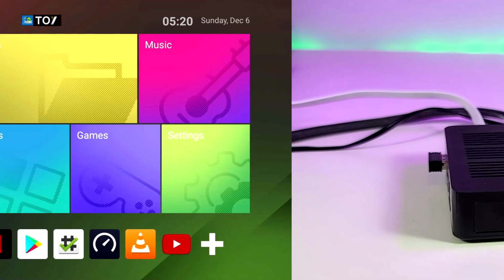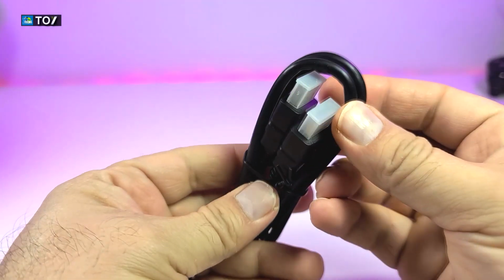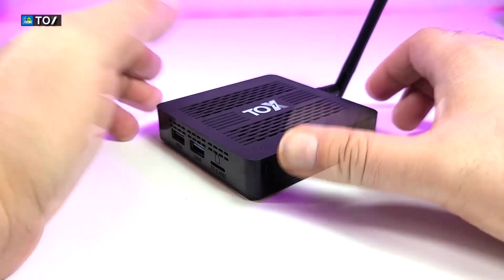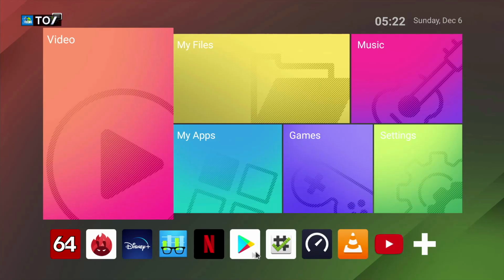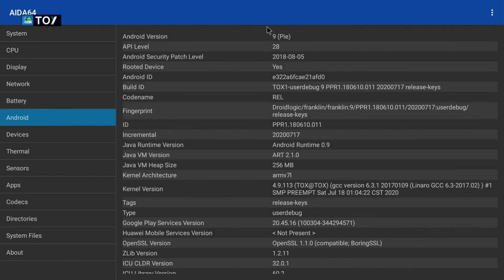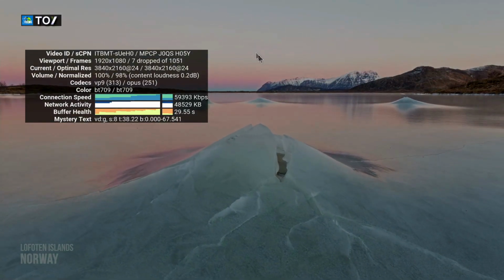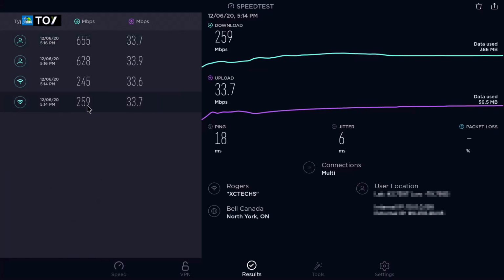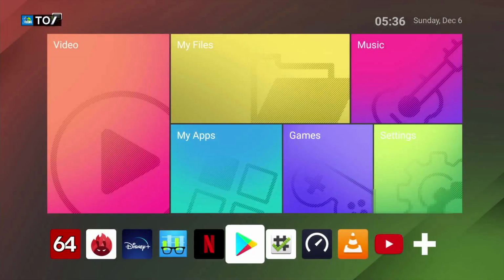TOX 1 - Full Android TV Box - S905X3 - Gigabit LAN - Under $60 - Any Good?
I got my hands on the new TOX 1 Full Android TV box - including specs, features and testing 4K, streaming, gaming, benchmarks and lots more.

Details
CPU Amlogic S905X3 with Quad-Core Cortex-A55 up to 2.0GHz
GPU ARM Mali-G31MP2
WIFI 2.4G+5G multi-user MIMO Technology

Index:
00:00 intro
00:21 Info
01:17 Unboxing
02:35 TOX1 Box First look
04:25 First boot
04:52 Main Launcher
06:07 Antutu Benchmark (72018)
06:19 Geekbench 5 (129/428)
06:34 AIDA64 ( Detail info )
08:36 Root Checker ( Not fully Rooted )
08:58 YouTube 4K Test
09:46 Netflix SD ( V6.25 Only )
10:08 Disney Plus Test
11:20 4K 10bit Test & More..
12:30 Speed test
14:30 Different Launchers Test

Where To Purchase: